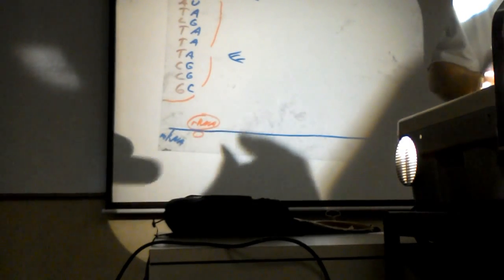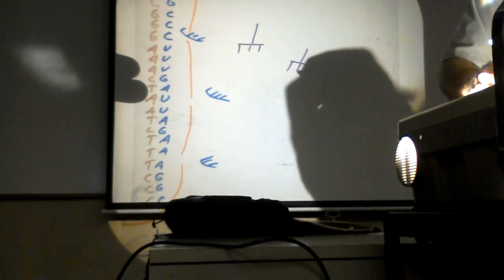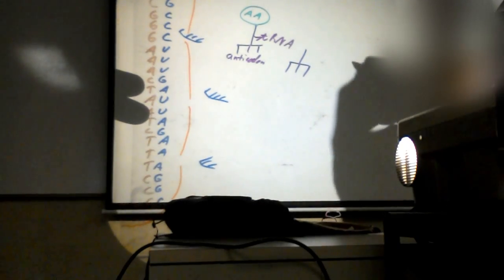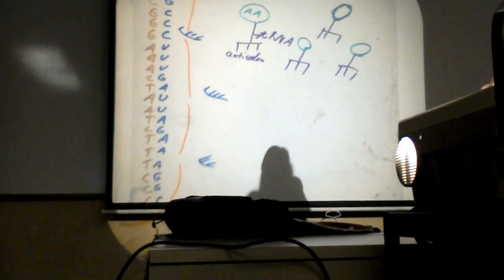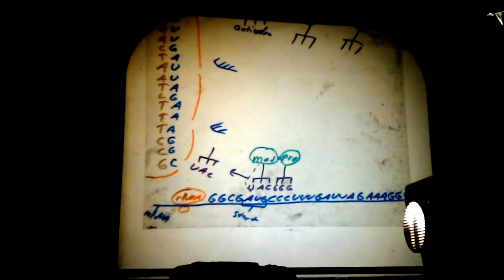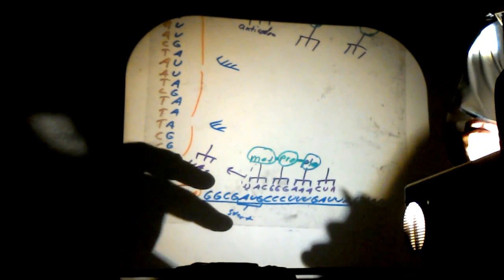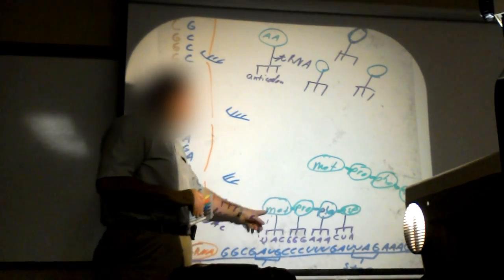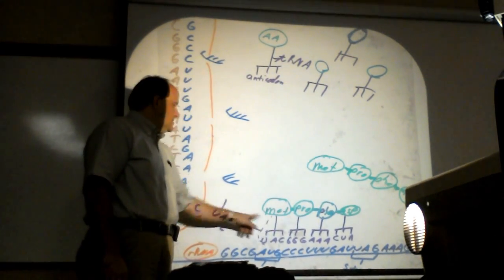WIN 20161020 133719